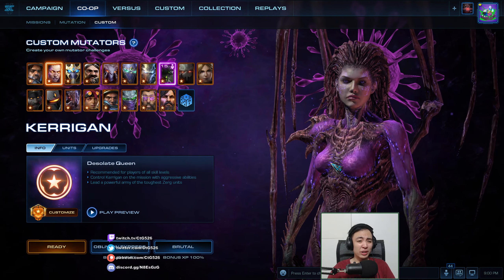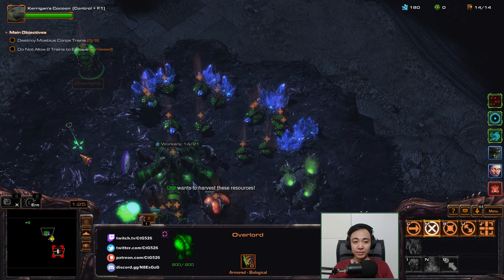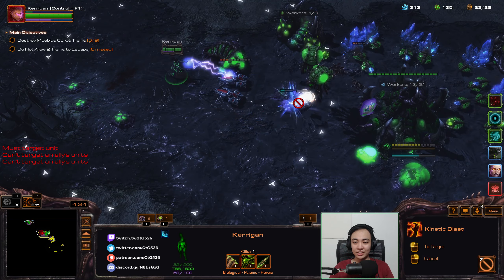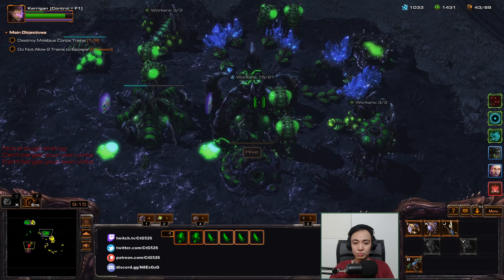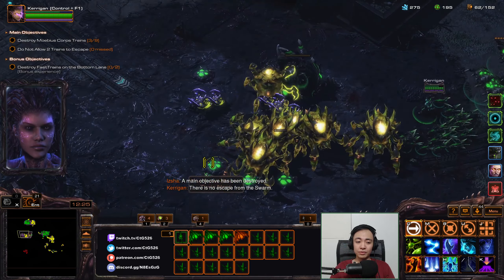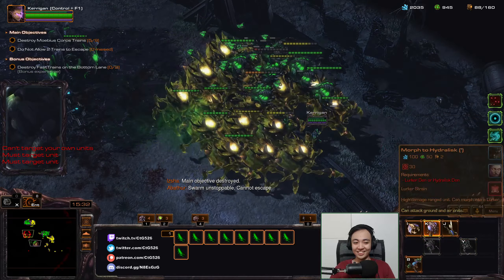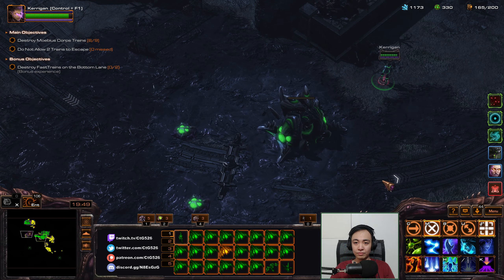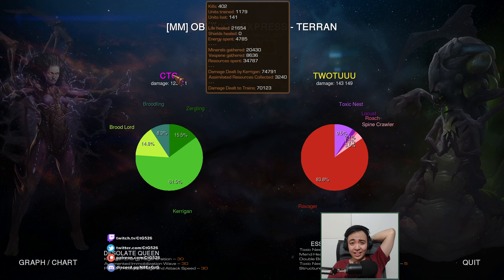DUUUUUUDELORDS | Starcraft II: Catch the Train (ft Twotuuu)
Starcraft II: Co-Op Mutation #362: Catch the Train

Afraid of the Dark - Vision provided by all sources is extremely limited except when in view of your camera.
Shortsighted - Player units and structures have reduced vision range.
Speed Freaks - Enemy units have double their normal movement speed.